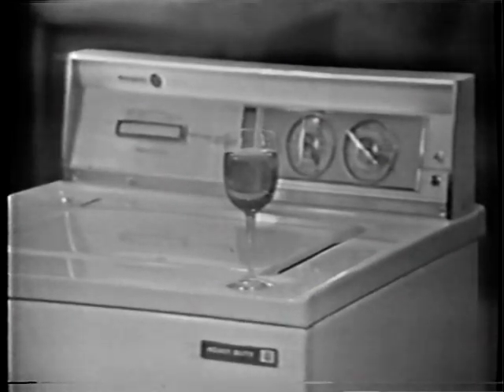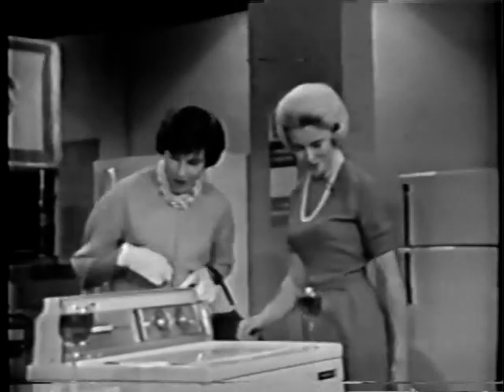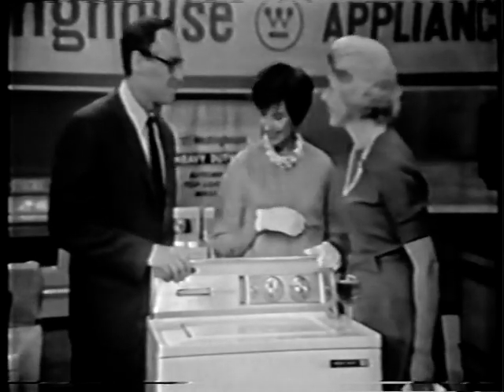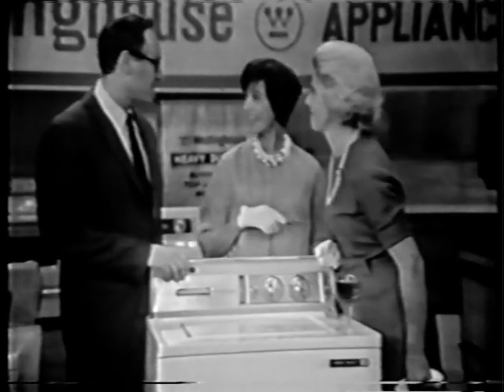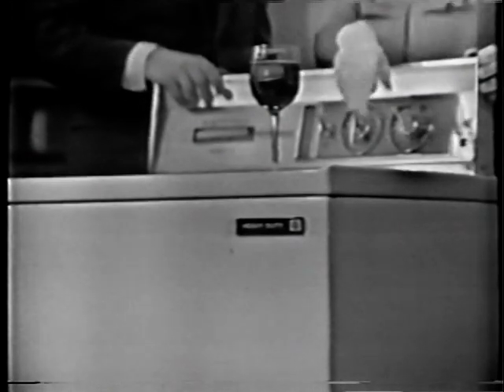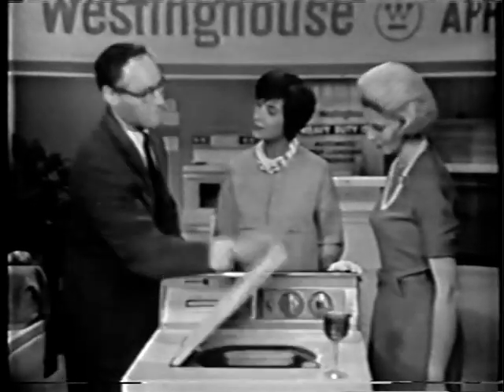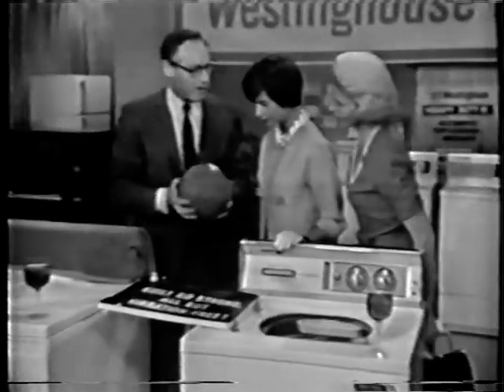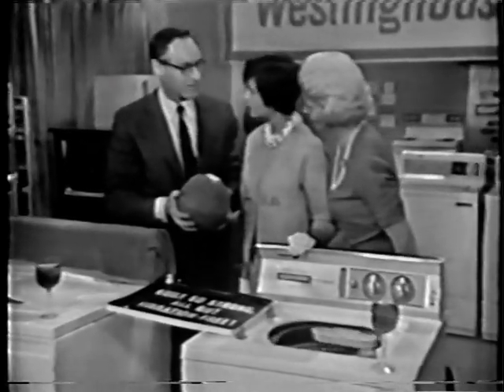Westinghouse Washer Old commercial "Heavy Duty 15" 1965